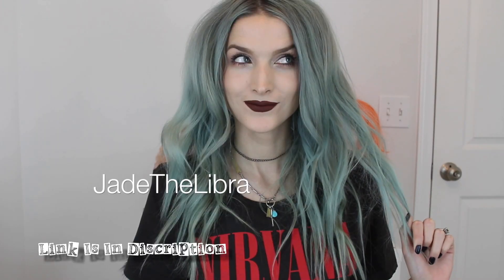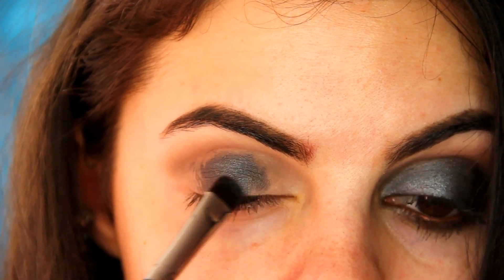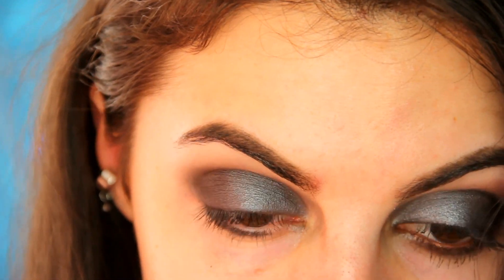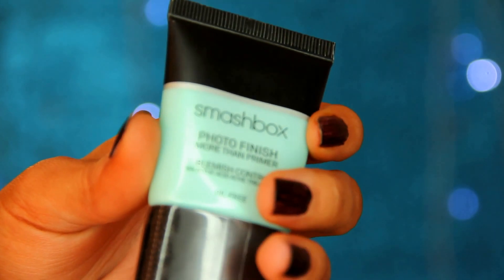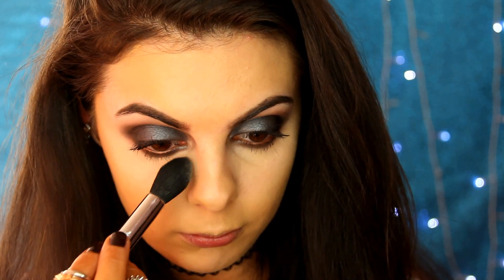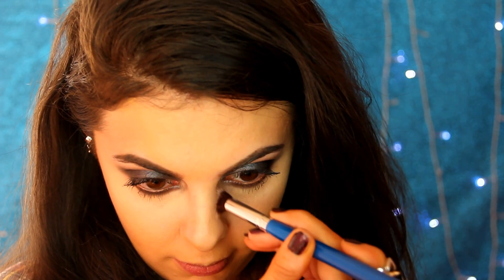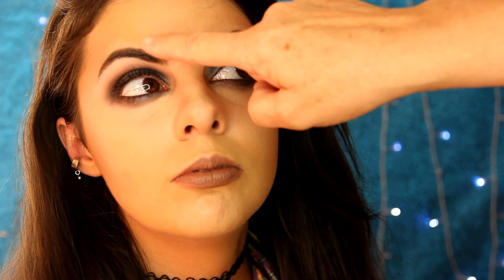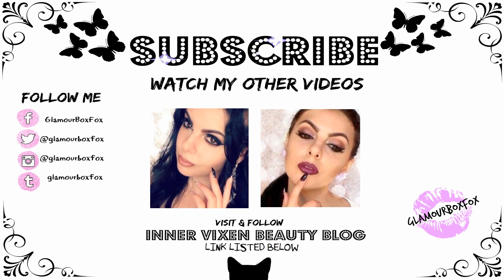Modern Spin Grunge Beauty | Slate & Monotone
This foundation looked off because this was the first video I filmed with a new dslr and lighting setup. I did not know how I wanted to do my setup at the time and there was a conflict of odd lighting/shadows mostly due to the angles and where I was sitting. Again, this was the first video I filmed with a new filming setup and it took me a while to figure out how I wanted to do everything. I have some more videos using the same foundation I used here and you can see it is a perfect match for me because I had my setup more perfected.

Heya foxers, I hope you guys enjoy this grunge beauty inspired look. I had a lot of fun putting my own twist on this 80s to 90s inspired makeup featuring a slate and copper smoky eye working from the original lorac pro palette with a monotone brown lipstick. But most of all I am excited to present you guys with HD videos now! Special thanks to my younger brother for letting me use and learn his canon dslr! I'm also loving this ringlight! More videos are on the way! Also my hand may look darker than my neck and face because somehow I managed to have a mishap with some self tanner lol!

T W I T T E R: @glamourboxfox
I N S T A G R A M: @glamourboxfox
F A C E B O O K : GlamourFox
T U M B L R: @glamourboxfox
P I N T E R E S T : @GlamourBoxFox
Follow Meeshka's Fanpage: Meeshka, Mischief Maker

Personal Message to my fans (better known as my friends): "Believe in yourself, no matter how hopeless something may look or even be, keep fighting for what you believe in... don't ever be too afraid or doubtful of yourself to reach for the highest star... why? Because why not? I love you all!"